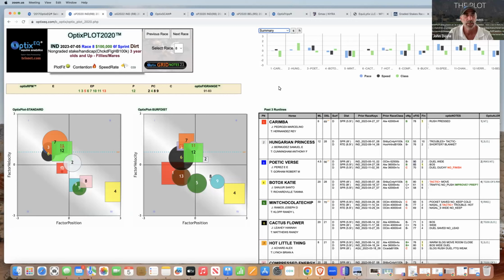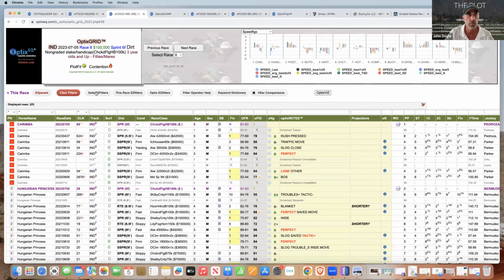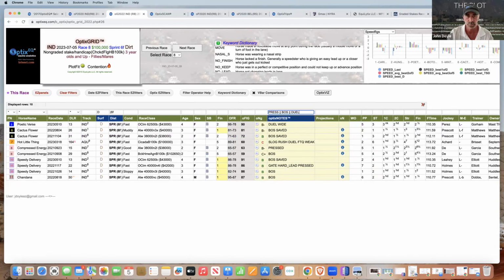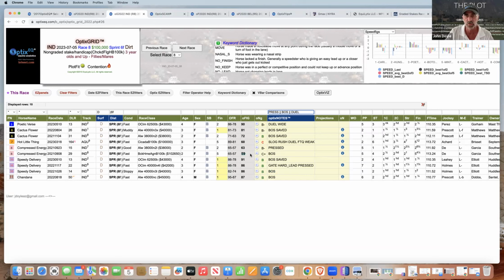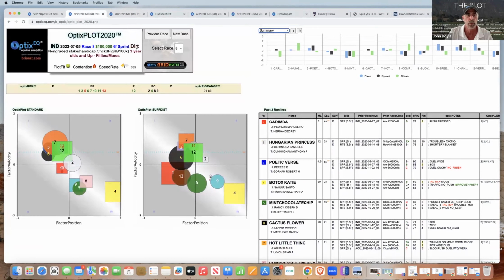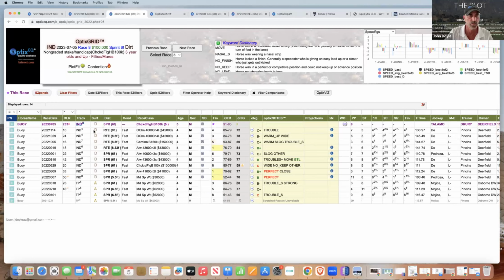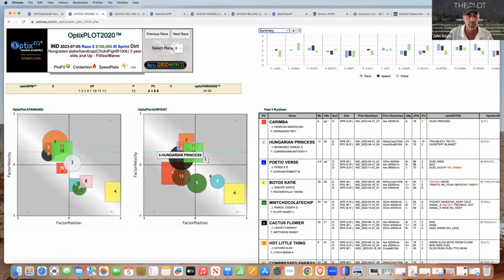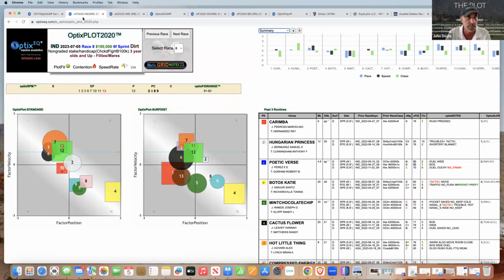Horse Racing Tips: OptixPLOT Race of the Day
Horseshoe Indianapolis Race 8